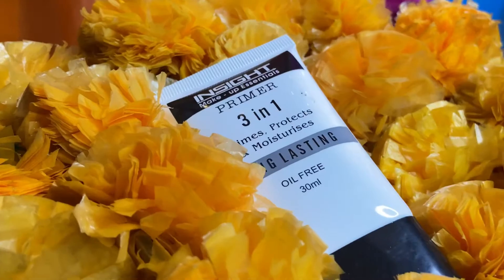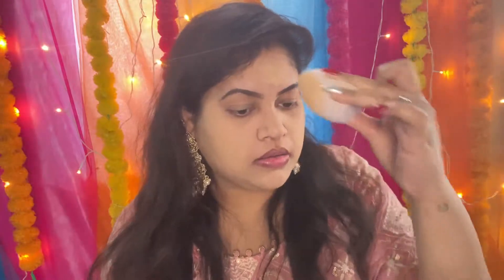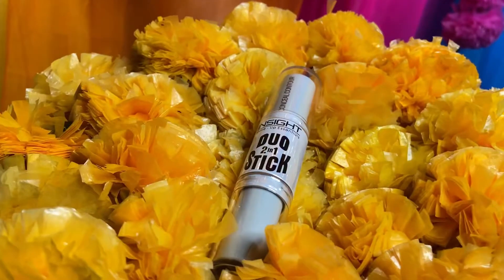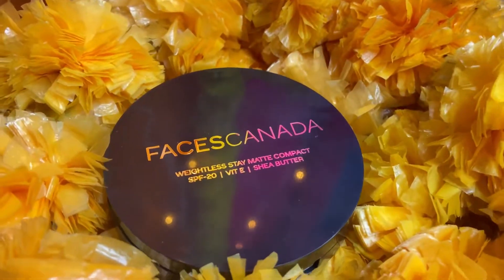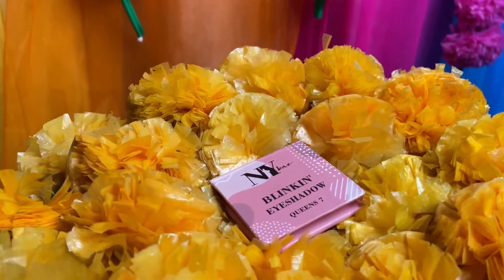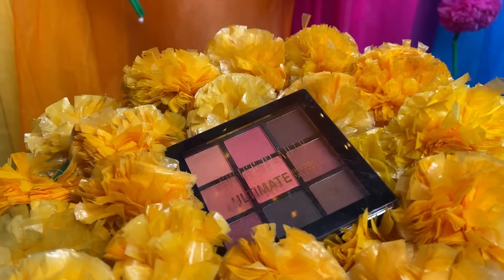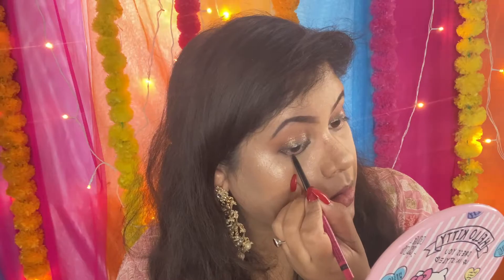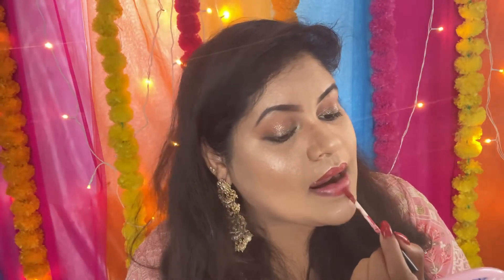Affordable & Easy DIWALI Makeup Using Q-Tip | Makeup For Beginners DiwaliWithAishu ❤️